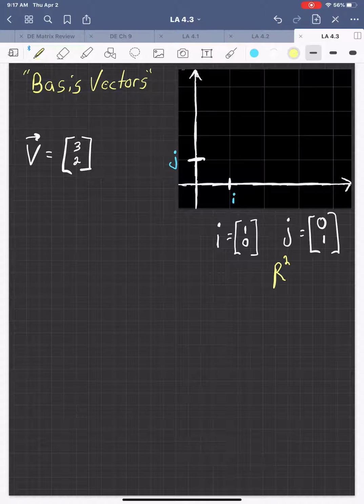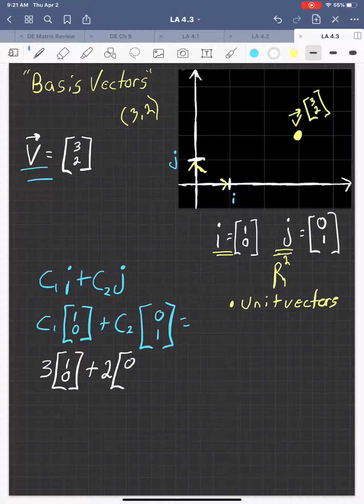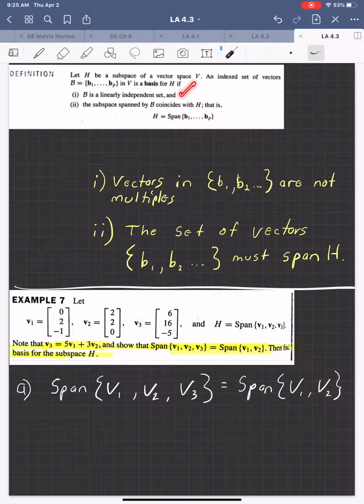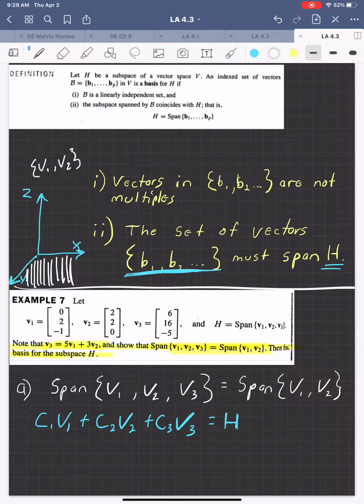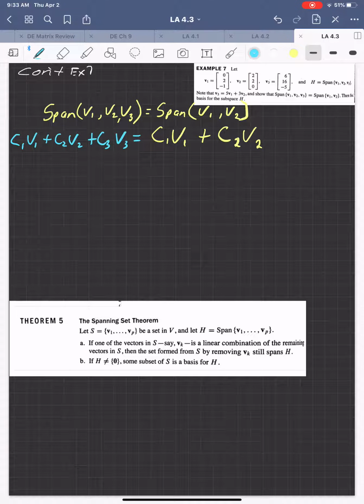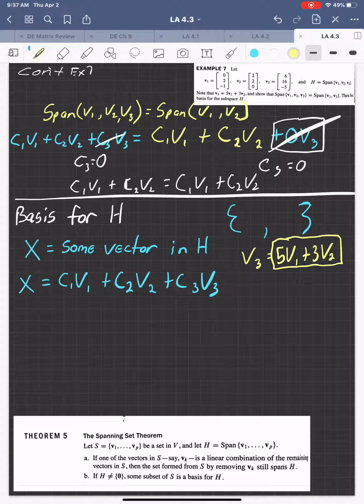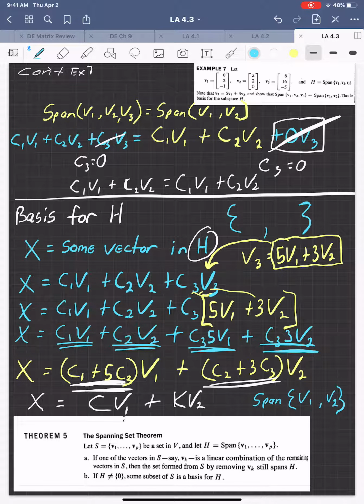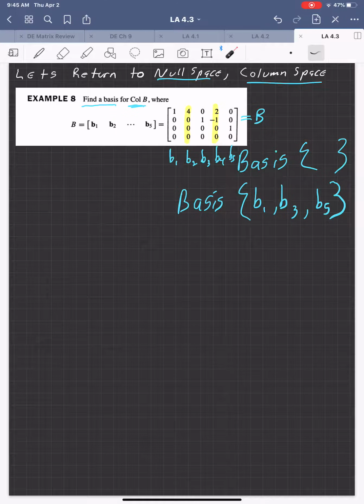Linear Algebra (4.3) Basis Part B